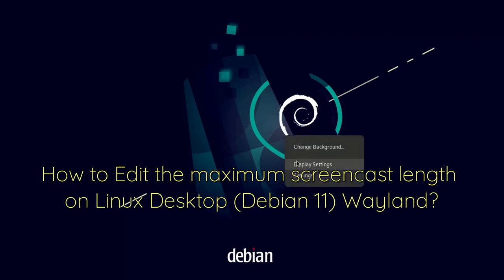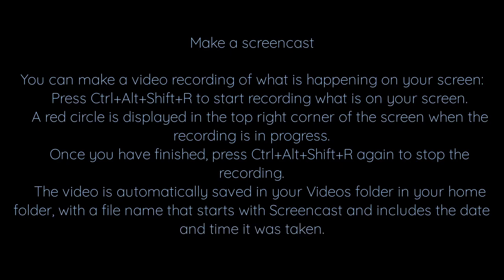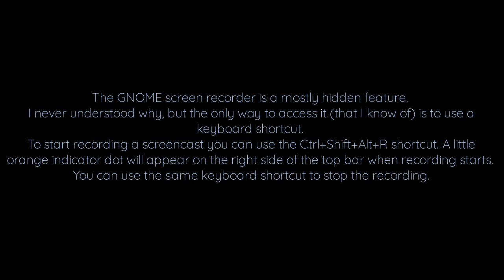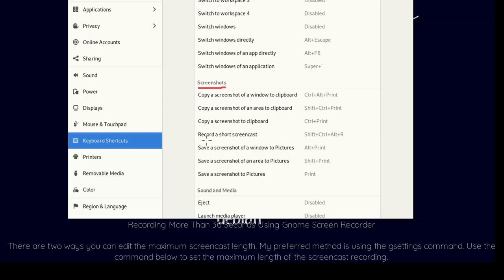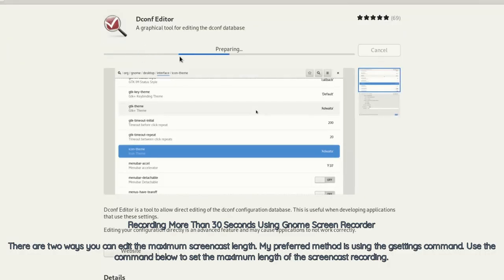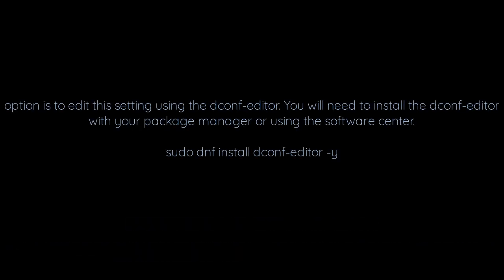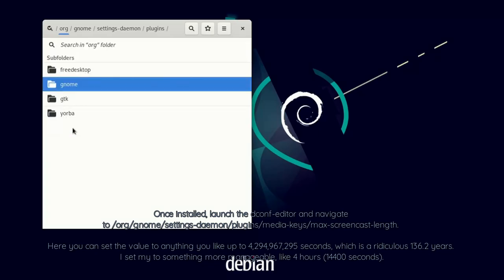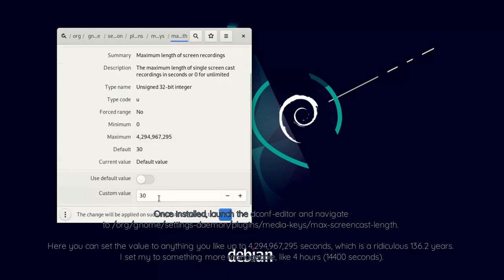How to Edit the maximum Screen Cast length on Linux Desktop (Debian 11) Wayland?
Record a Video on Debian Wayland
Videos are subject to a 30 second time limit and will automatically stop recording.
Recording More Than 30 Seconds Using Gnome Screen Recorder

How to change screen cast duration in GNOME 3 screen recorder?
Using dconf editor
1. Open the dconf-editor
2. Go to org - gnome - settings - daemon - plugins - media-keys and set the value of the property max - screencast - length by double-clicking on the actual value (30)
(Find org.gnome.settings-daemon.plugins.media-keys in the tree of settings)
3, Find the setting named max-screencast-length (the default value is 30 seconds)
4. Change it to 600 seconds for 10 minutes (10 * 60 seconds), or 1800 seconds for 30 minutes (30 * 60 seconds)

Using the gsettings command
Open a terminal and type:
gsettings set org.gnome.settings-daemon.plugins.media-keys max-screencast-length 1800

Start / Stop ScreenCast (Video Recorder)
START ~ Ctrl + Alt + Shift + R
STOP  ~ Ctrl + Alt + Shift + R

--00--